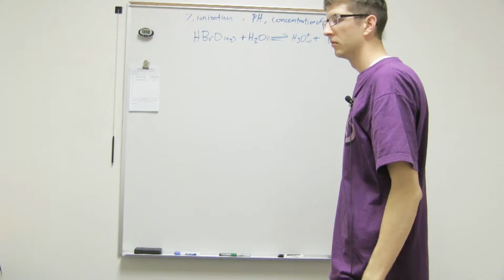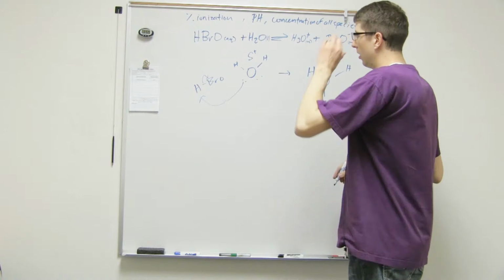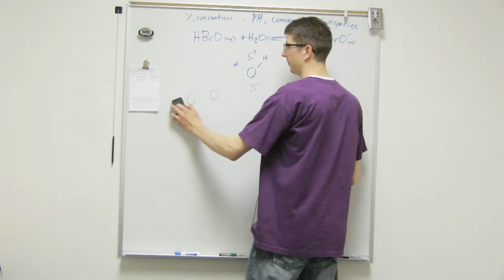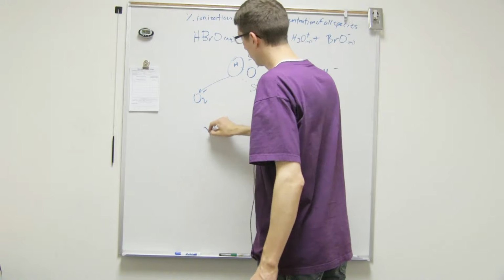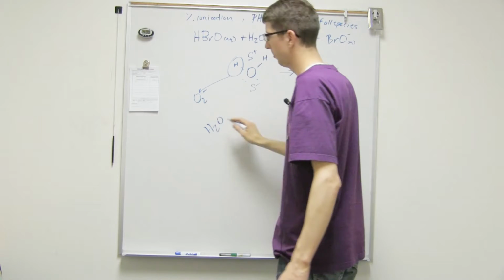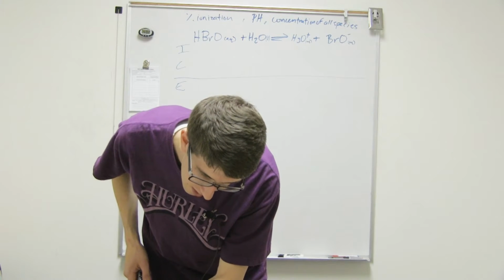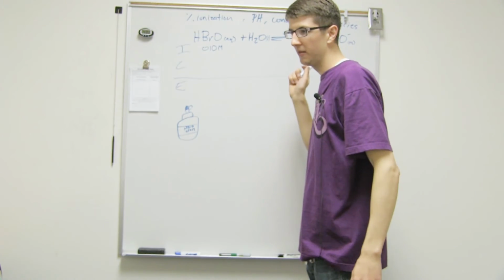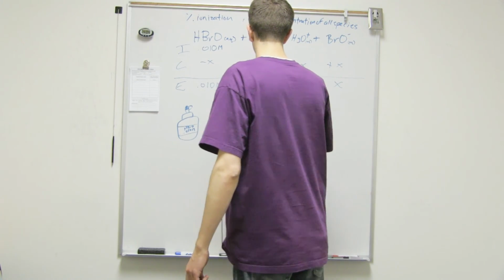Weak Acid Chemistry Part 2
This video is the second of a three part video lesson that walks through a weak acid problem.